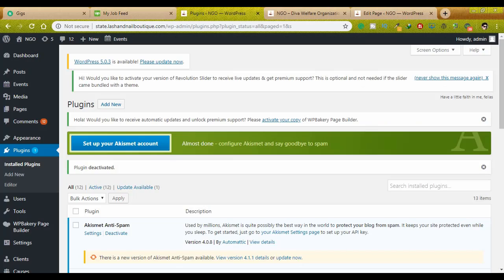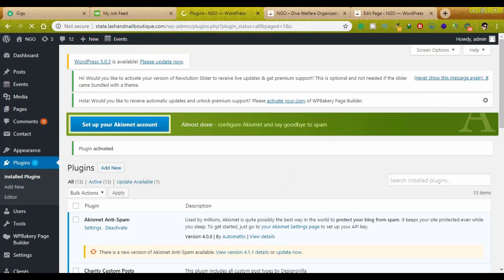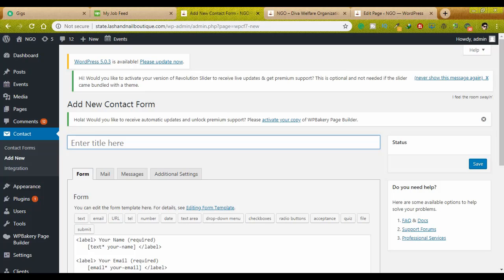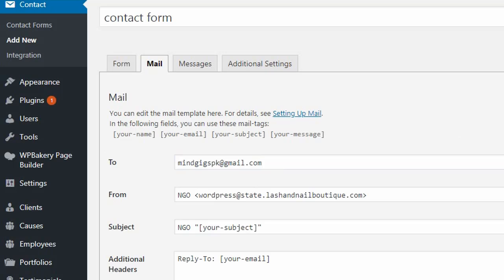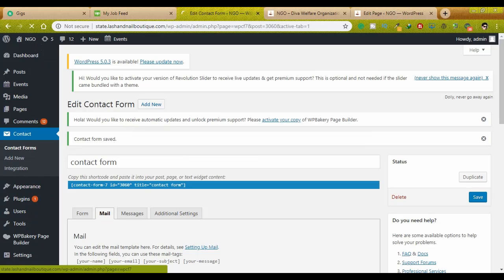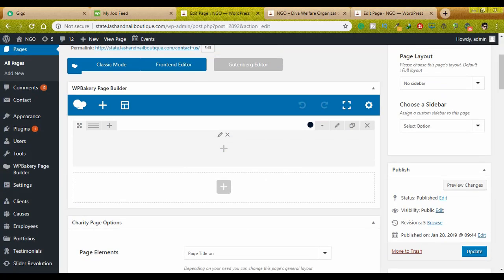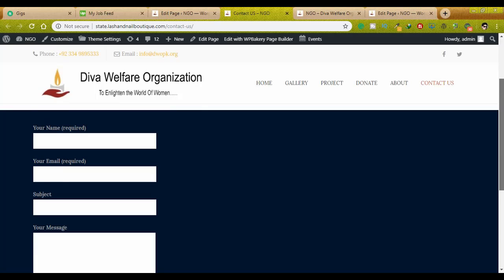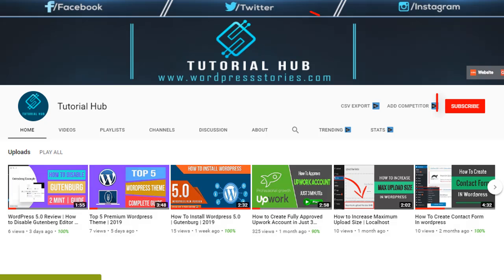How To Integrate Contact Form 7 In Wordpress | Email Setup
Hello friends in this tutorial i will guide you how you can integrate or setup contact form 7 plugin in your wordpress website. So without wasting a time lets start

- First of all you need to go to your site dashboard and search for Contact form 7
  plugin
- By find contact form 7 you need to install and activate that plugin.
- Then go to COntact form and create create new form and click save
- Now copy a shortcode and paste it in your page in website.

Contact Form 7 email Settings
WordPress Setup Contact form 7
Using Contact Form 7 on Wordpress
How to integrate Contact Form 7 In WordPress 2017
Add, edit and configure Contact Form 7 in WordPress
How To Setup Contact Form 7 WordPress Plugin (2018)
Contact Form 7 Wordpress Tutorial - Create Simple Form - Urdu & Hindi [Contact Form 7]